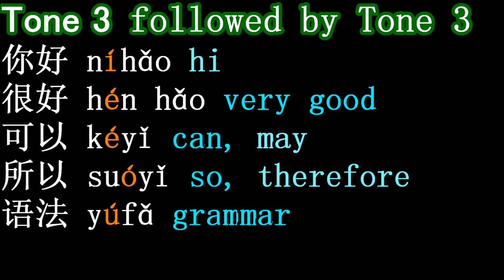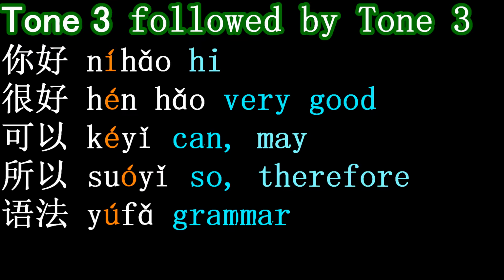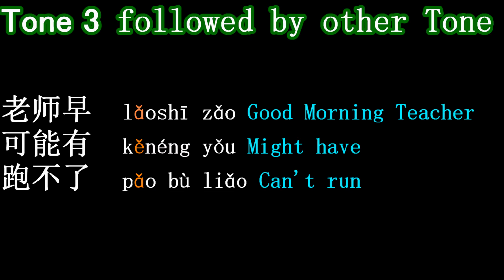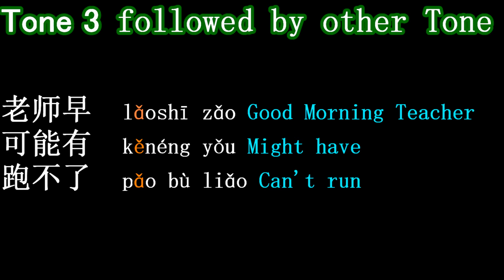Benoit Learns Chinese Episode 13 (第十三集)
I explain in this video what are the tone rule for tone 3